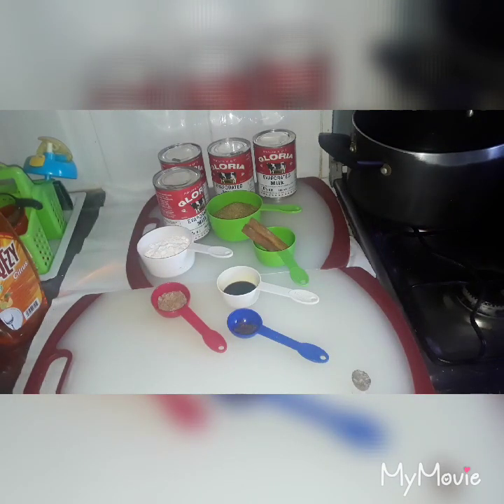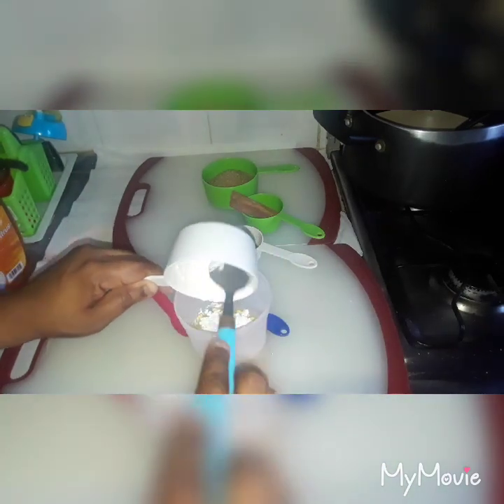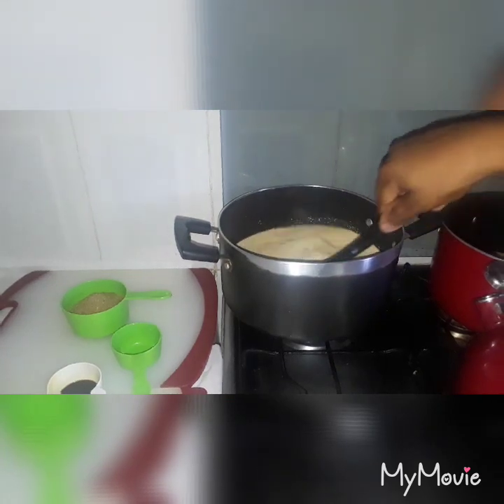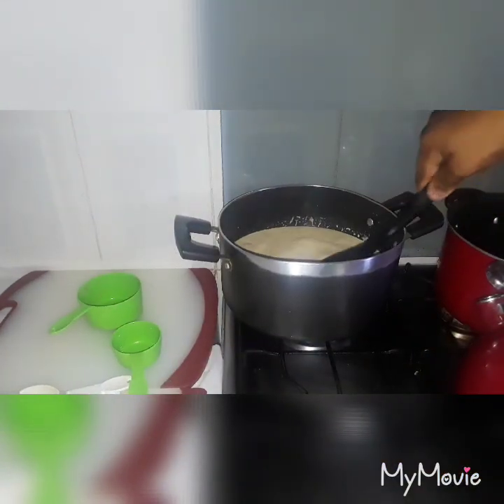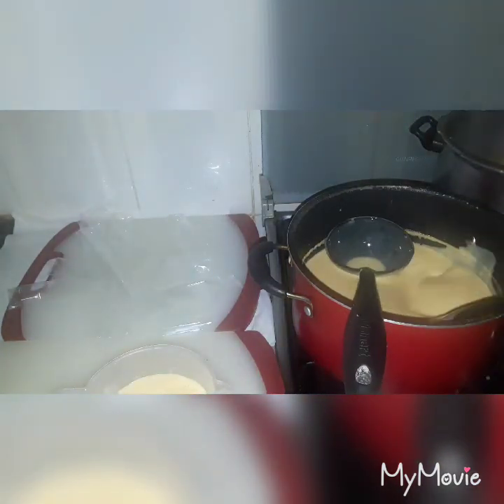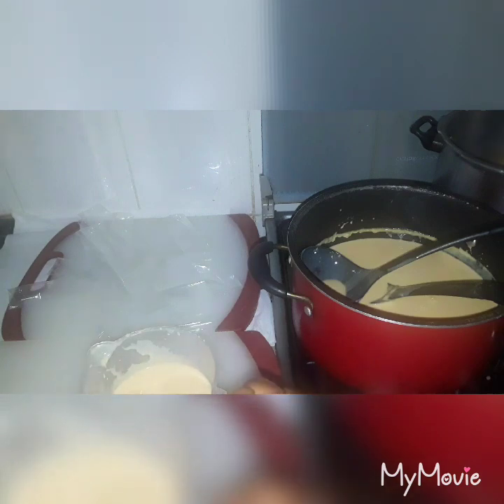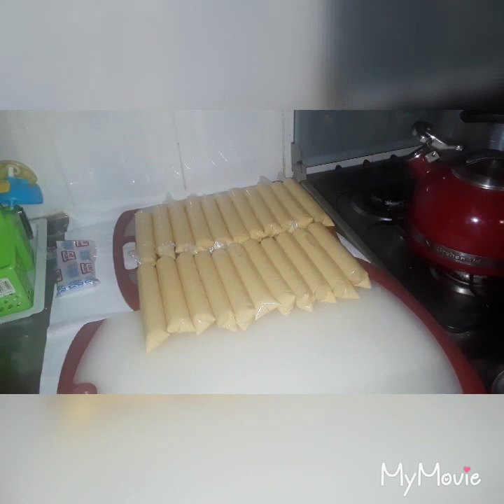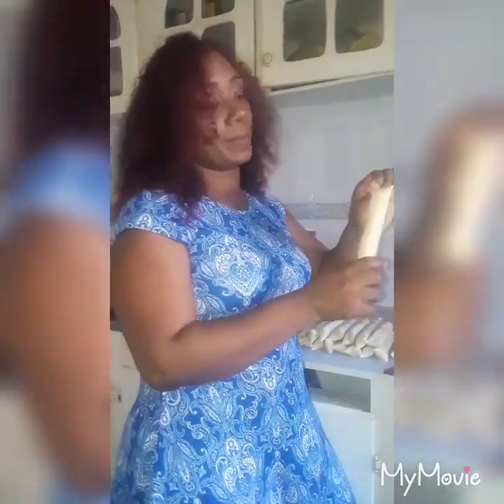How To Make Guyanese Custard Icicle Step By Step/Cooking With Afton🇬🇾🇬🇾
Hey Guys In today's video I'll be making an old school recipe Guyanese Custard Icicle I will show you step by step so I hope you guys enjoy watching my video and please subscribe to my channel thank you stay blessed 🔥🙏🤗❤🇬🇾🇬🇾🇬🇾.

4 Tin Evaporated Milk
3 Tablespoon Custard Powder
2 Cinnoman Sticks
8 Clove
9 Tablespoons Sugar
1/2 Teaspoon Almond Essence
1/2 Teaspoon Vanella Essence
3/4 Teaspoon Gratted Nutmeg